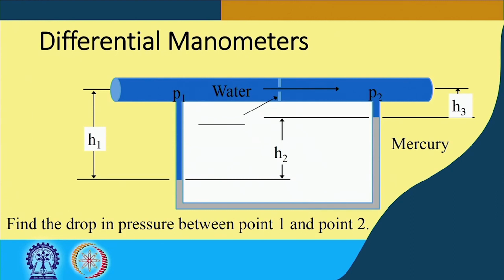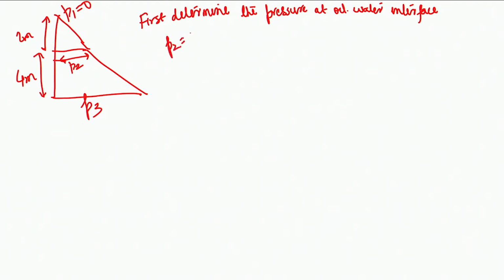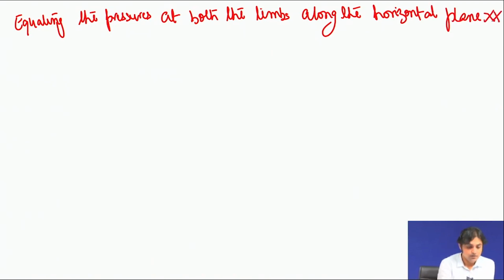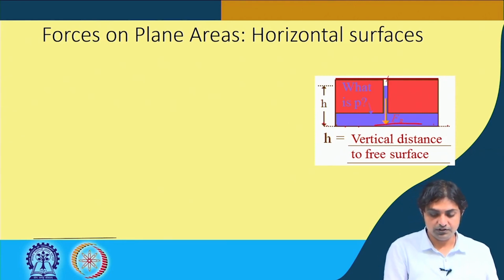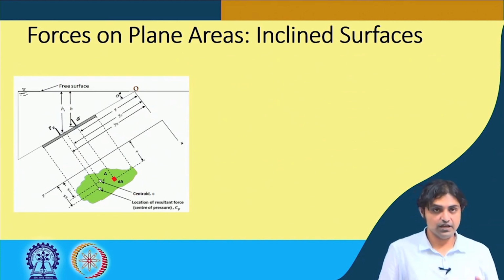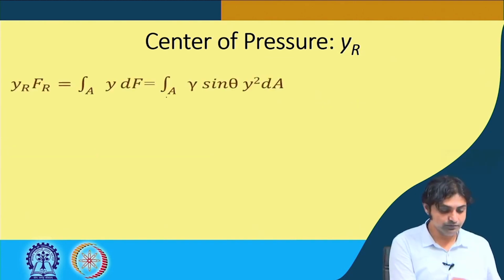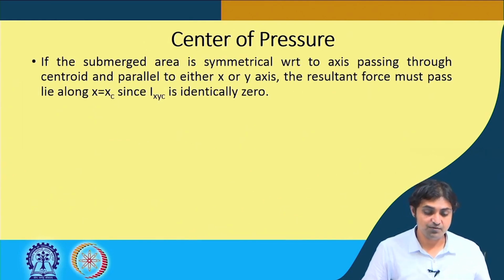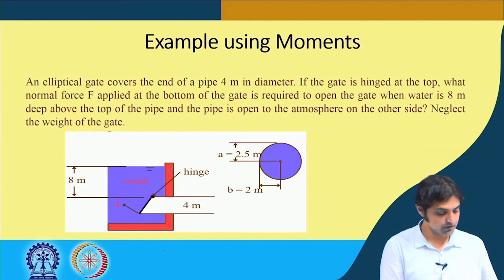Lecture 04: Basics of fluid mechanics- I (Contd.)